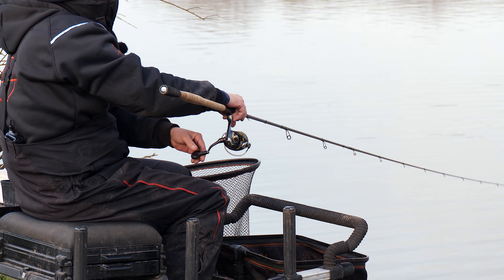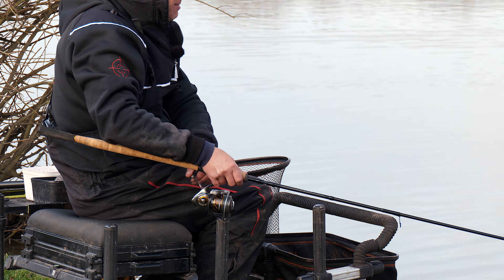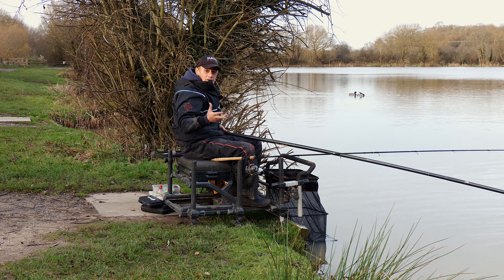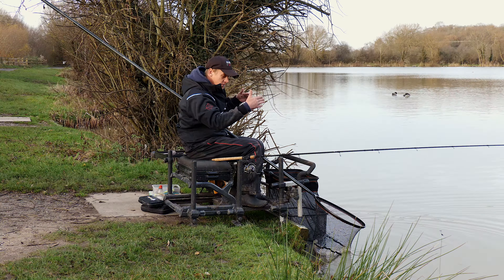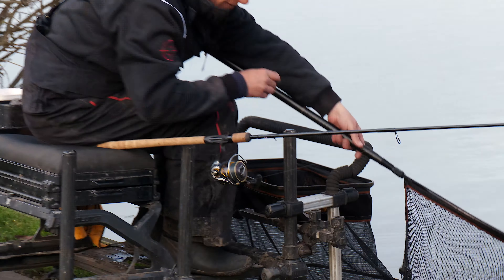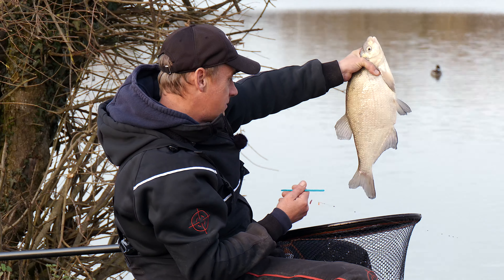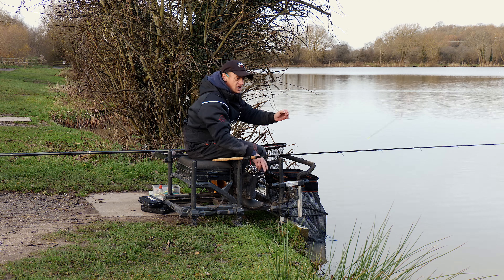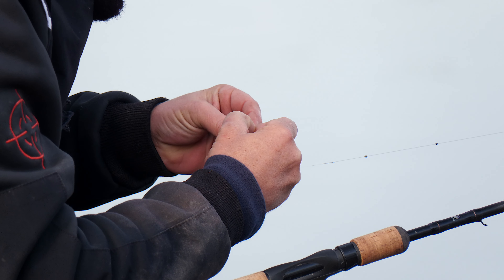Winter Waggler Fishing Snippet | Masterclass Series | Paul Holland at Barston Lakes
Our latest Masterclass focuses on fishing an insert waggler for skimmers at Barston Lakes, the full video is now available for channel members. Paul talks through everything you need to get this tactic right, from plumbing up with a waggler, the gear to use, how to feed your peg and when to bring groundbait into your fishing (yes even on a waggler).

🎣🎣 MEMBERS-ONLY SUBSCRIPTION 🎣🎣

There are hundreds of videos in the library to help you become a better angler. The subscription is packed full of exciting in-depth content including:

✅  LIVE MATCHES
✅  MASTERCLASS SERIES
✅  IN-DEPTH MATCH REPORTS
✅  WORKING IT OUT SERIES
✅  MINI SESSIONS
✅  HOW TO GUIDES
✅  TIPS & TRICKS
✅  MATCH FOCUS PLUS ( featuring Andy Bennett Angling )

As a subscriber, you are entered into a monthly prize draw for the Match Focus giveaway, where you have a chance of winning a prize!